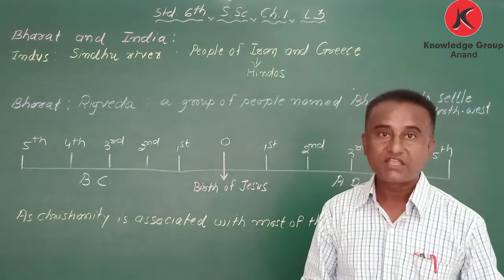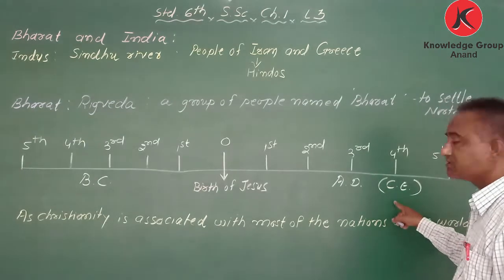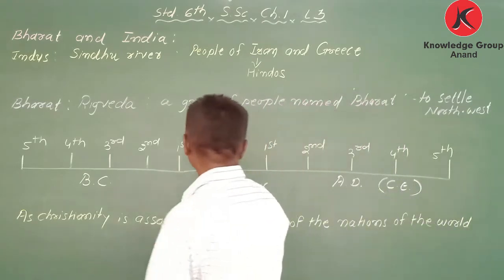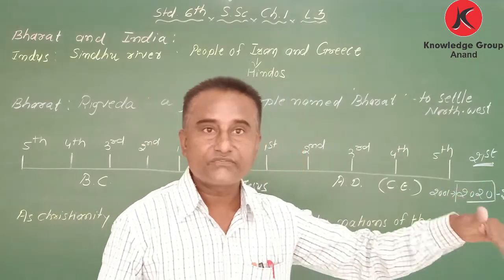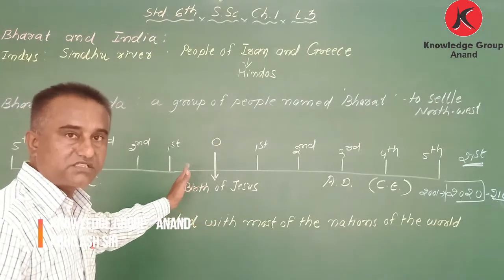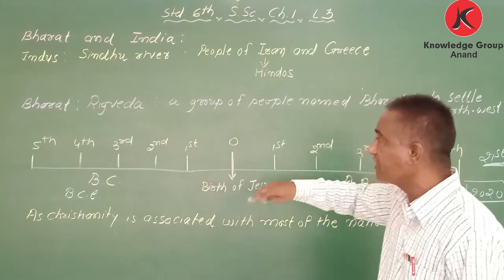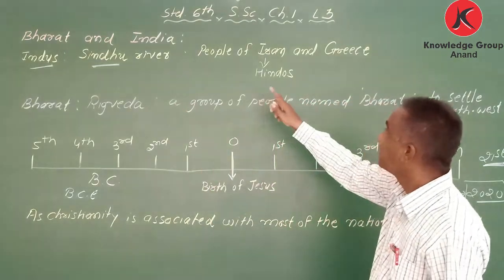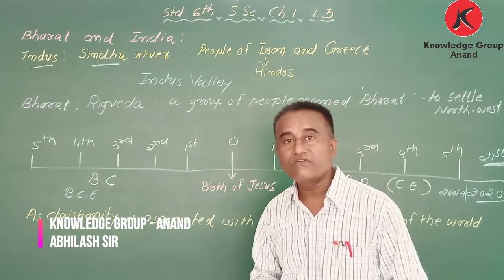Class 6 Eng Med - Social Science - Chap 1:- Lets Know History